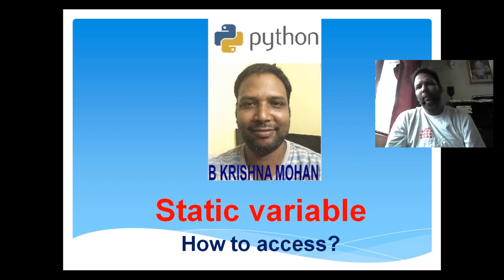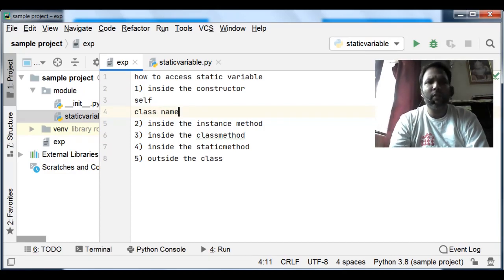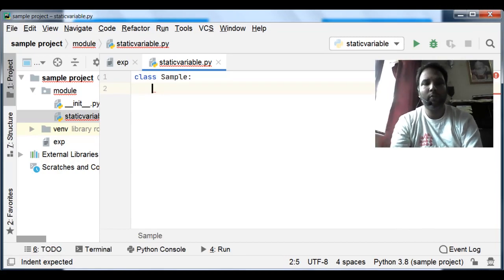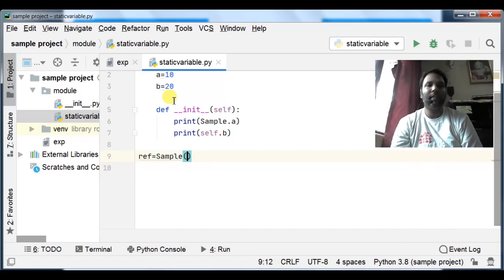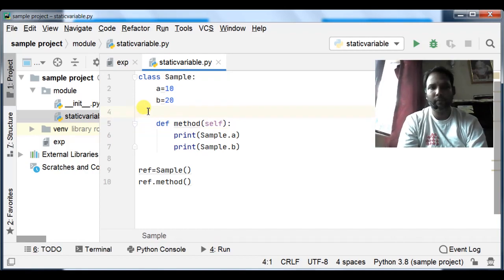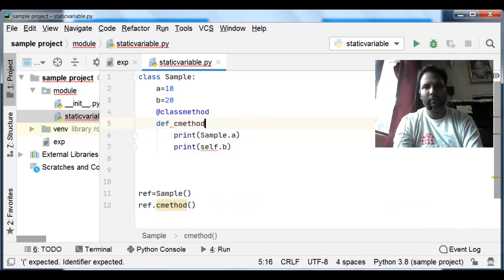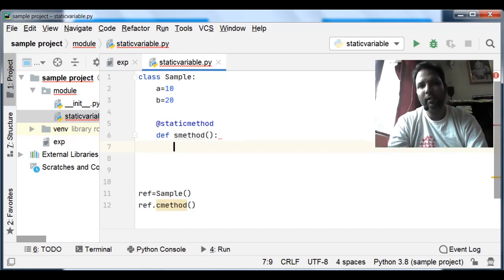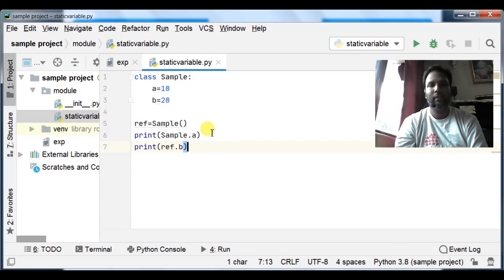PYTHON - STATIC VARIABLES 3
PYTHON
STATIC VARIABLES